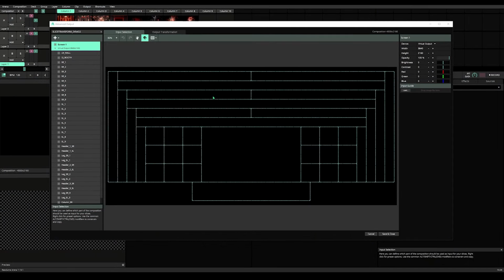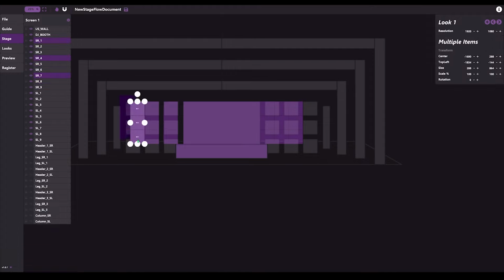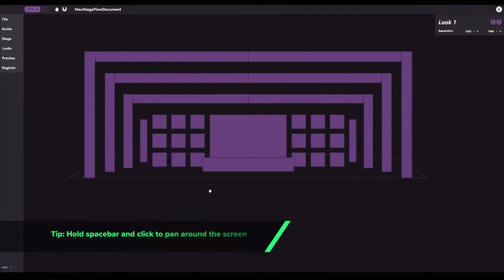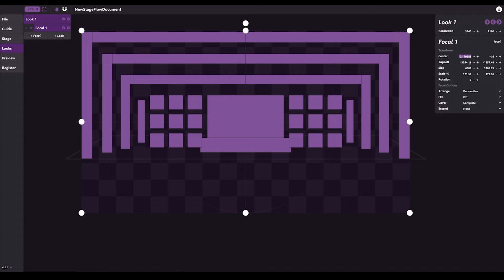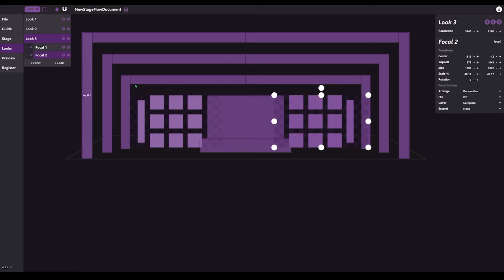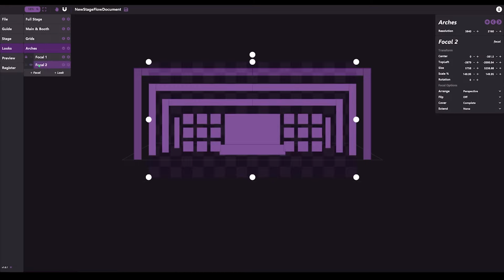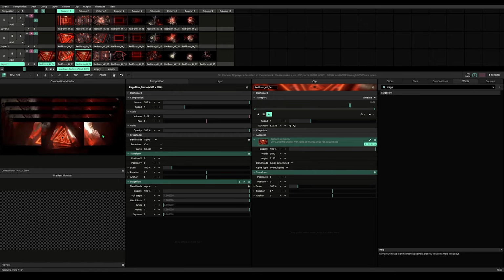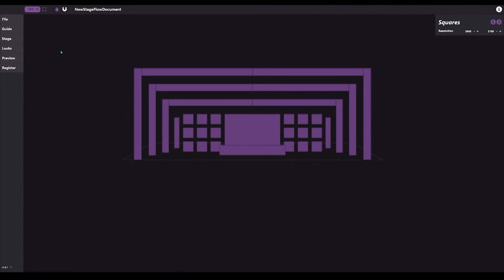Stageflow Quick Start | LED Screen Mapping | Resolume Plugin Tutorial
How to use the Stageflow plugin to quickly and easily remap your content to complex LED stages. We cover all of the basics to get you up and running and ready to map your next gig with Stageflow!

Stageflow is a plugin developed by Hybrid Constructs that makes it quick and easy to remap your standard VJ Content to complex LED Stage designs with a simple drag and drop interface.